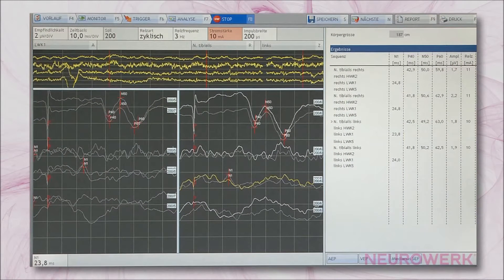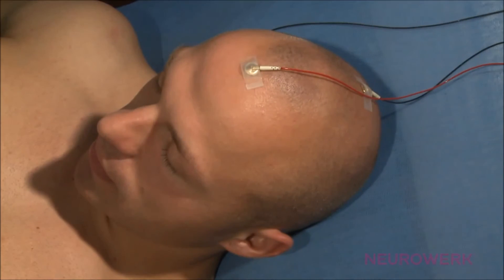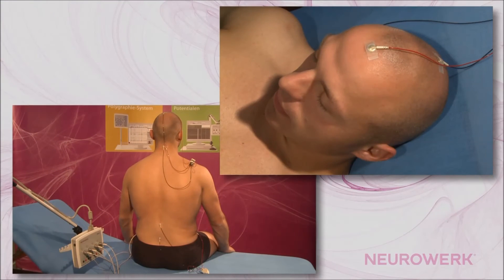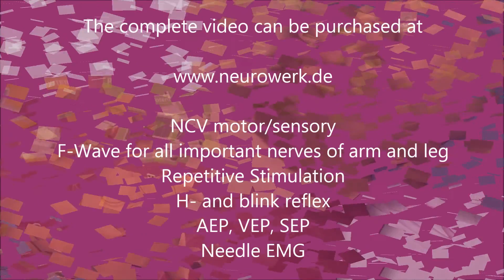Evoked Potentials - SEP Tibial Nerve